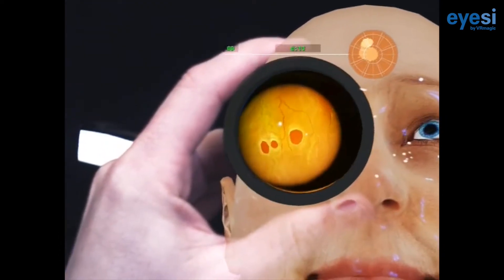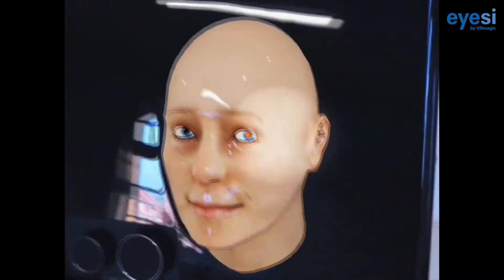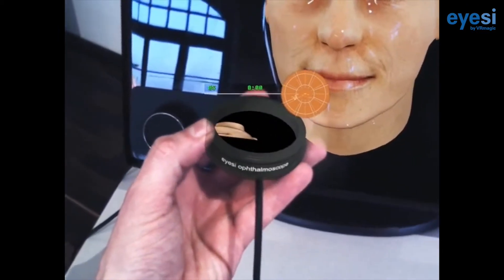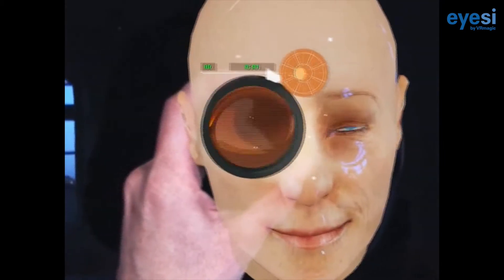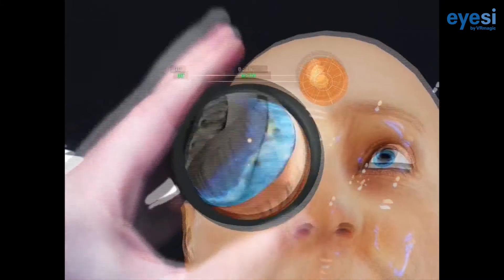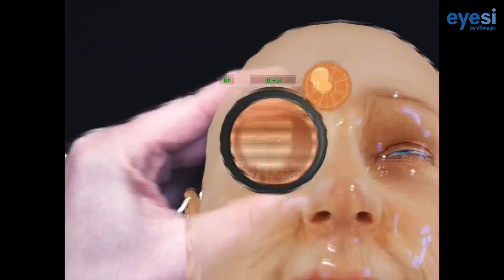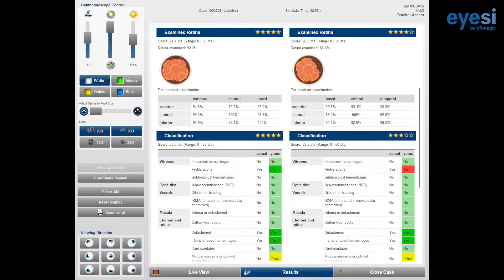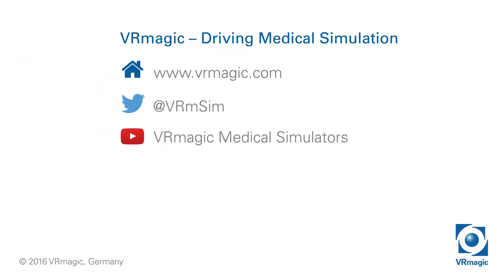VRmagic Eyesi Indirect Ophthalmoscope Simulator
Wouldn’t it be great if you could train retinal examinations without having to rely on real patients? Patients aren’t always available. Neither are all pathologies that a resident needs to be able to recognize.
With Eyesi Indirect, you can practice independently and as often as you like to improve your diagnostic skills efficiently. After each examination, you will get an immediate and objective feedback on your diagnostic performance.